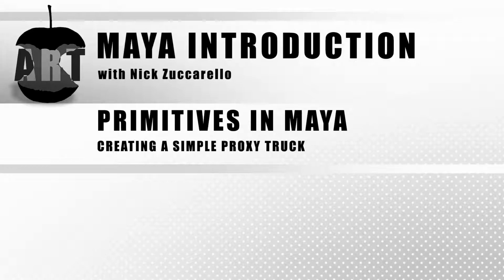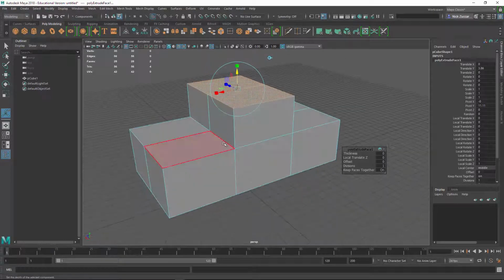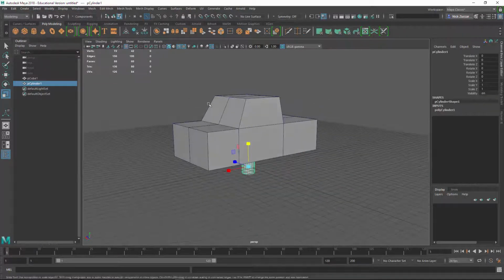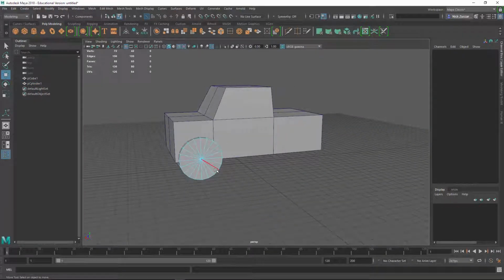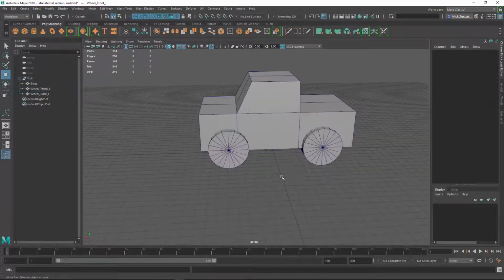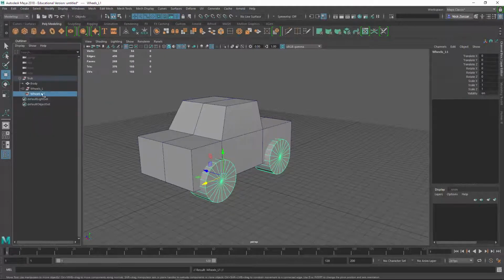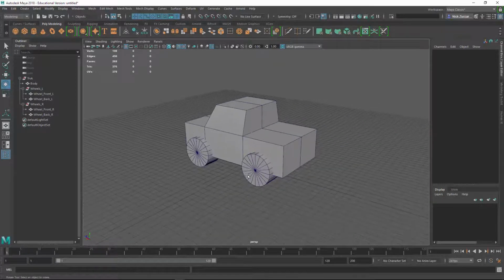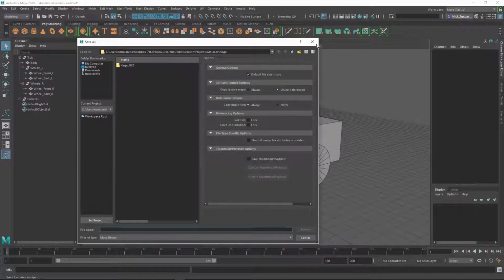004 Intro To Maya Primitives Truck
004 Intro To Maya Primitives Truck